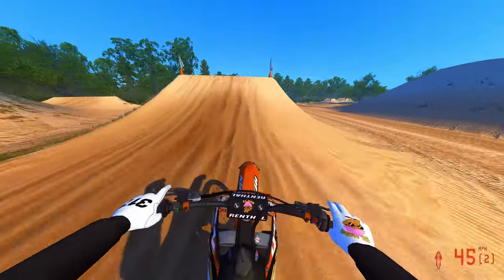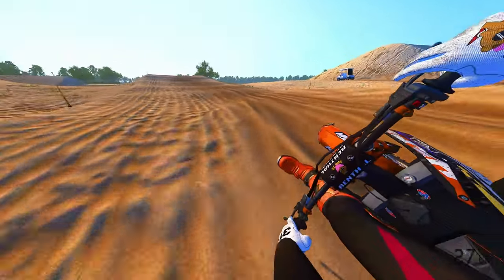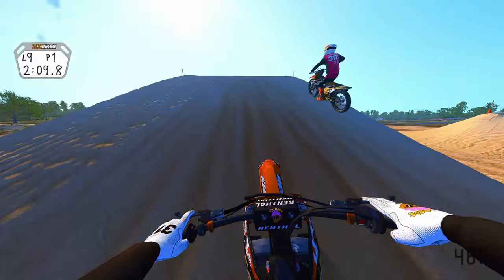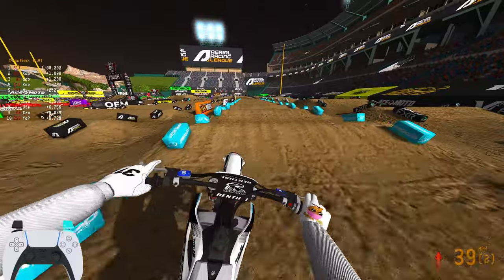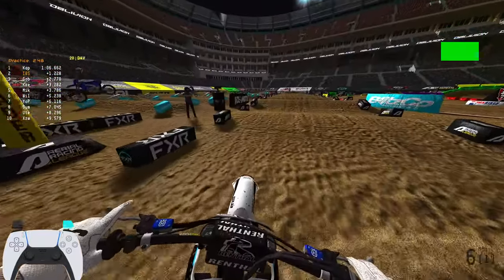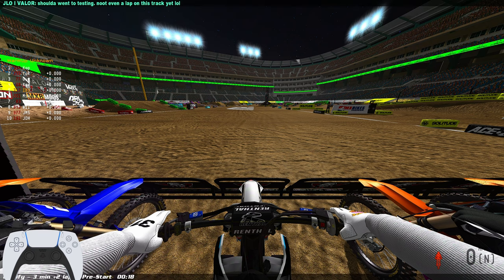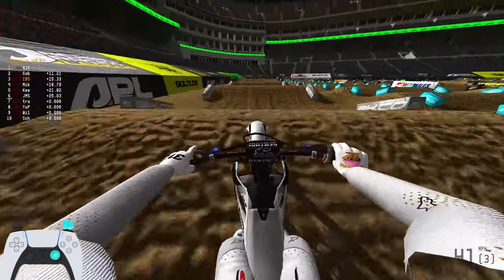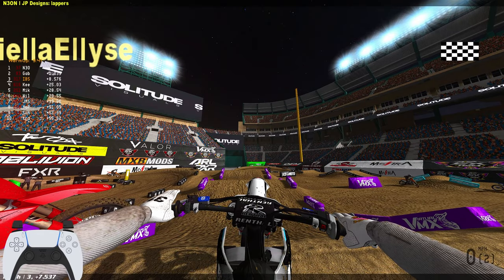How I LEARNED to RIDE BETTER in my 1,000 HOURS of playing MX BIKES!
Hopefully these tips and tricks help with your journey to 1k and beyond!
LIKE & SUBSCIBE!